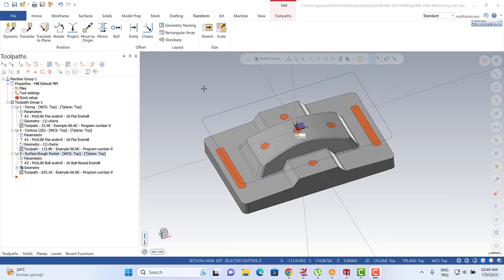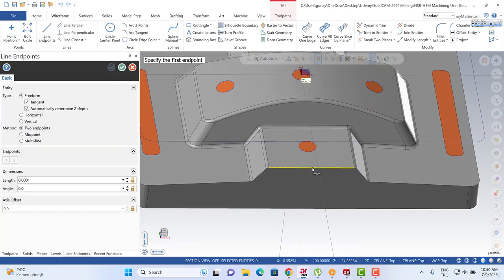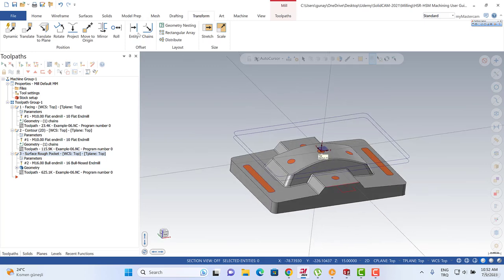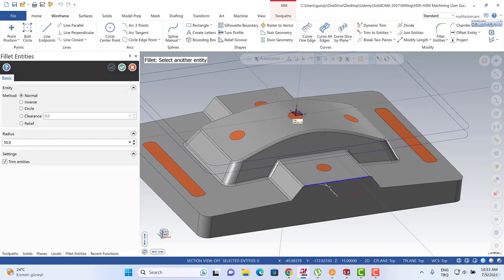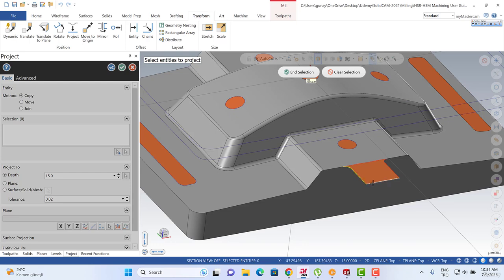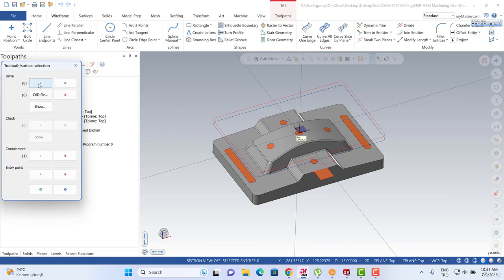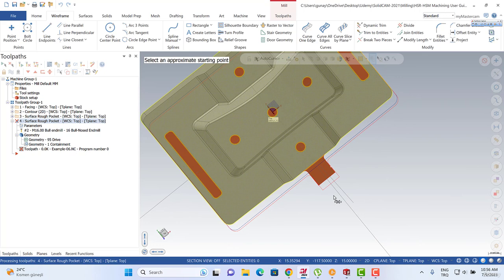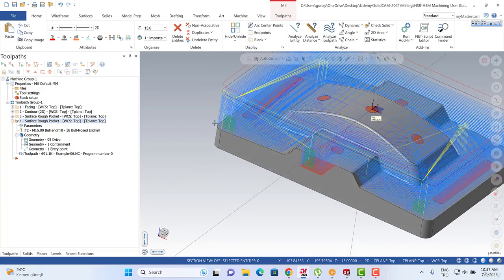CNC Milling Programming with MasterCam Part.57 - 3 Axis Example 8 - Rough Pocket with Entry Point